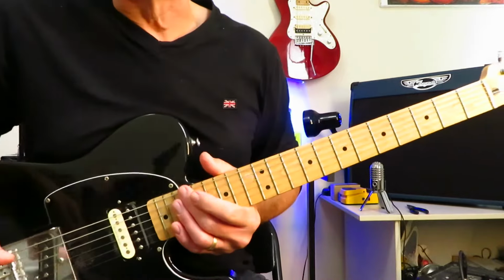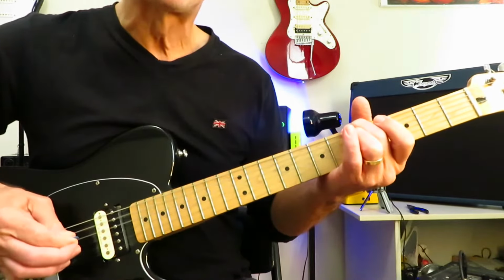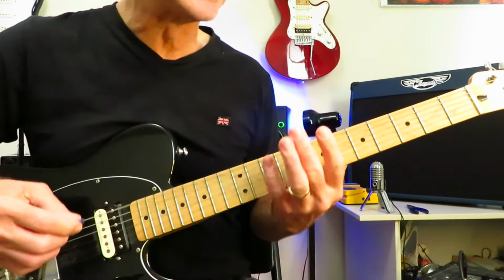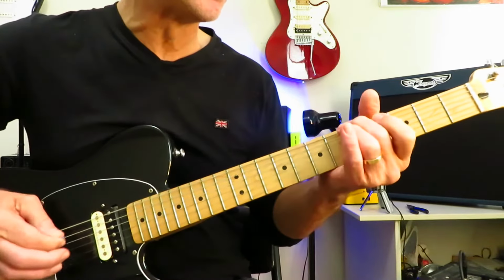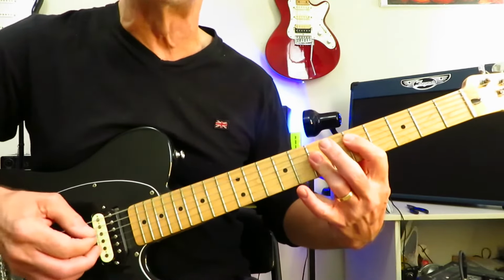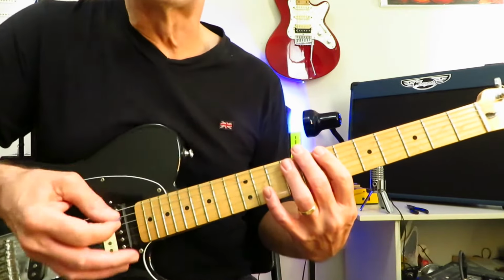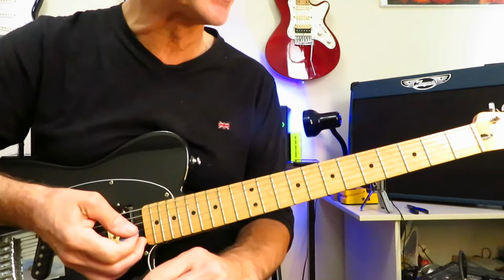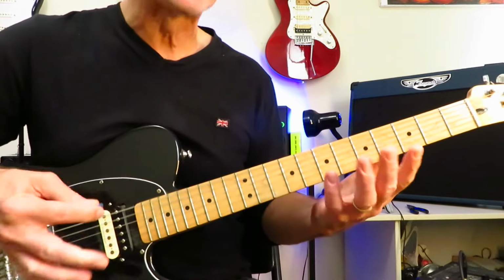How to Play - No More No More - Aerosmith (Joe Perry). Guitar Lesson / Tutorial.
Hey all, back from vacation and ready to get back to work here. Today we have a tutorial for the fantastic track No More No More, from Aerosmith's Toys in the Attic.

Hope you enjoy and fund it helpful.

Cheers, Kelly